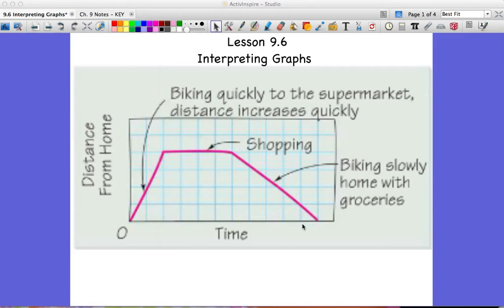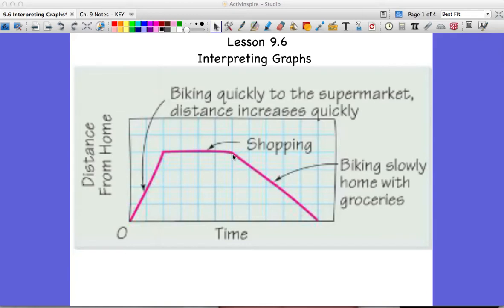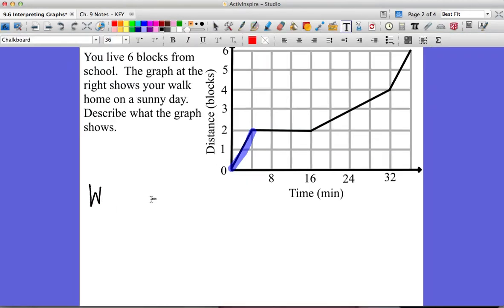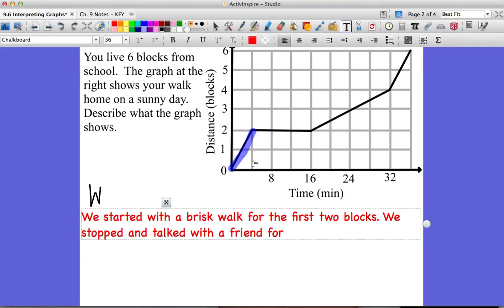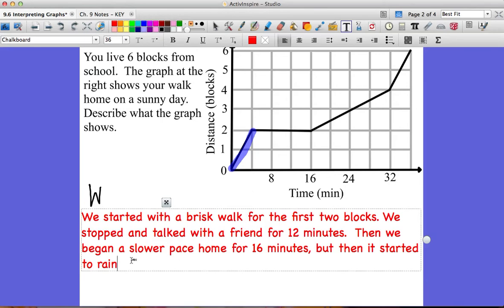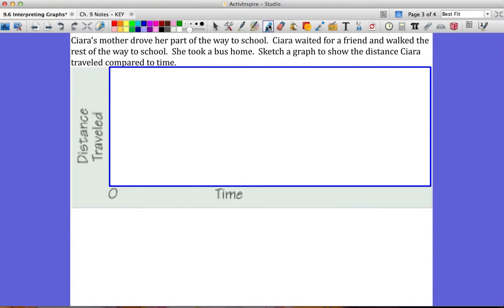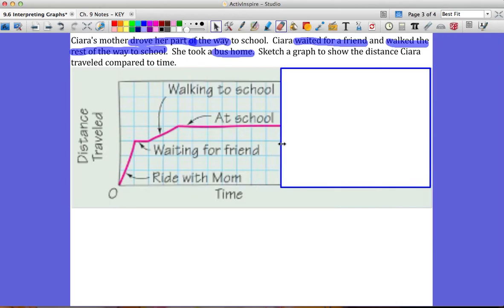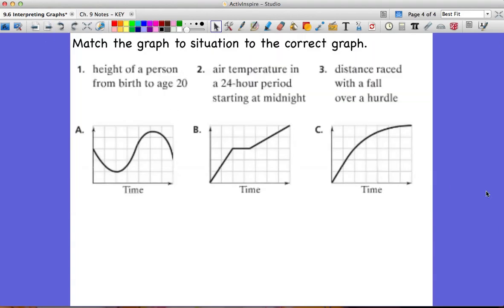9.6 - Interpreting Graphs